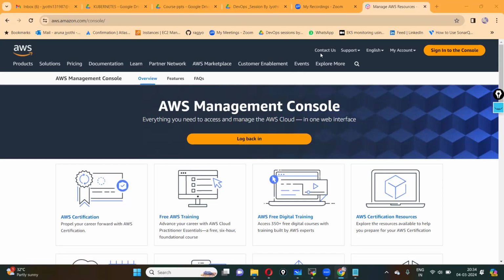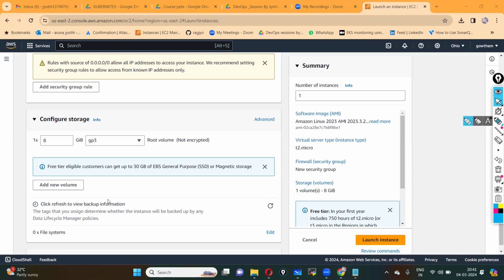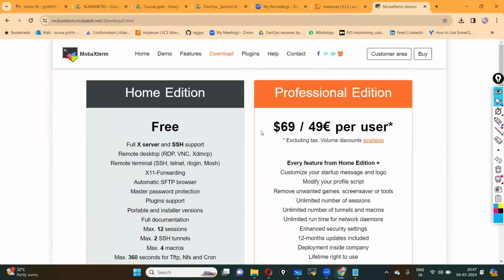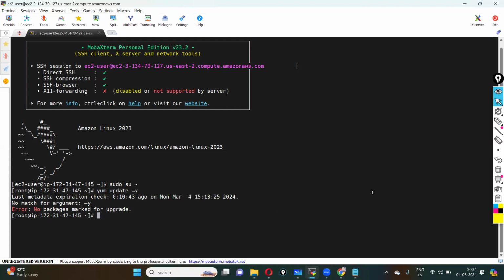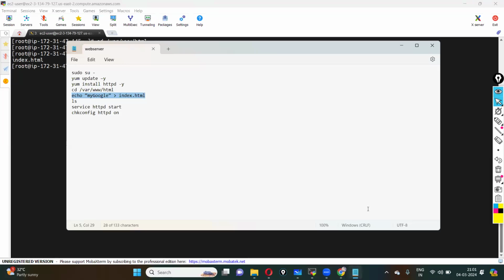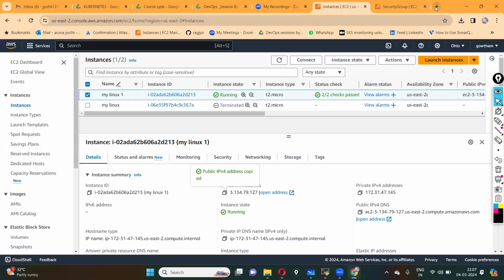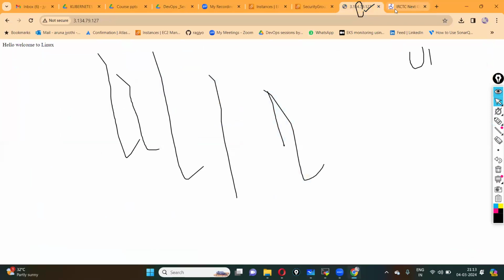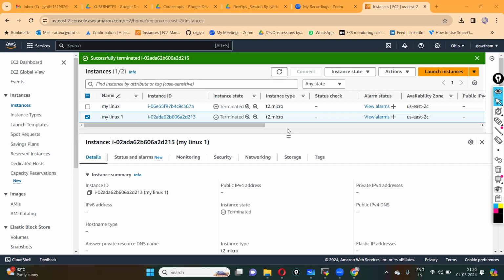Aws DevOps Class02 By Jyothi 04th Mar 2024 8 30 PM VLR Training 9059868766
👉 Please Join Our *Aws DevOps Whatsapp Group* For Free Demo + 2 Classes

AWS provides services that help you practice DevOps at your company and that are built first for use with AWS. These tools automate manual tasks, help teams manage complex environments at scale, and keep engineers in control of the high velocity that is enabled by DevOps.

Our Courses
👉PowerBI 👉QlikSense